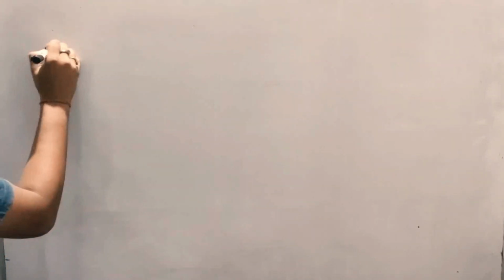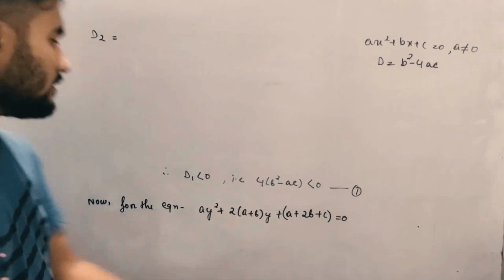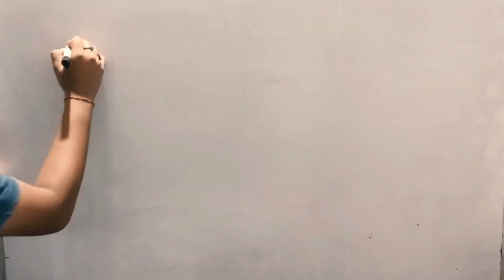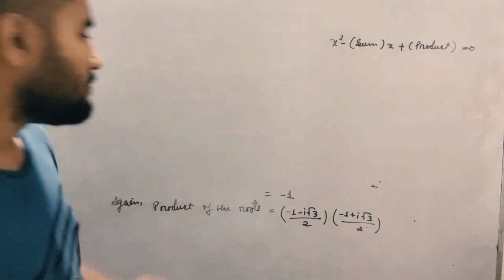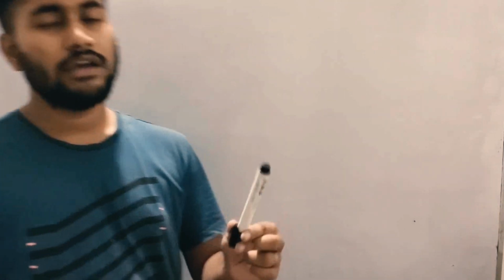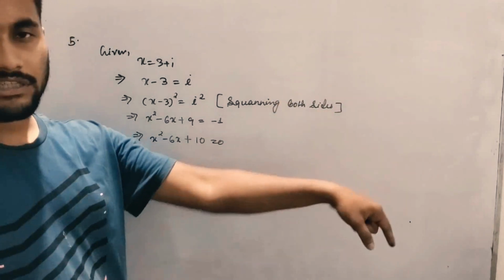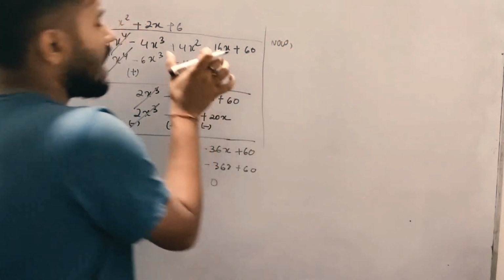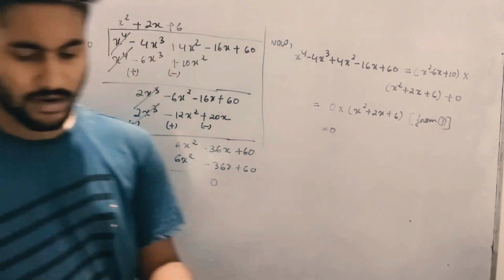CLASS 10 || CHAPTER 2 || COMPLEX NUMBER || EXERCISE 2.5 (PART 2) || BY MATHEMATICSTUTOR